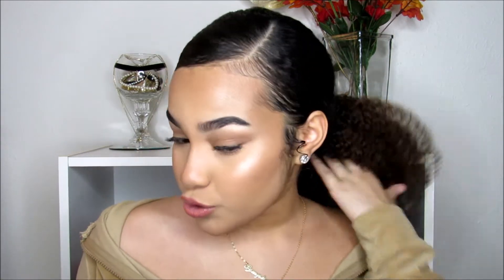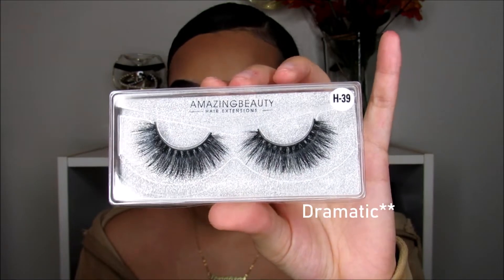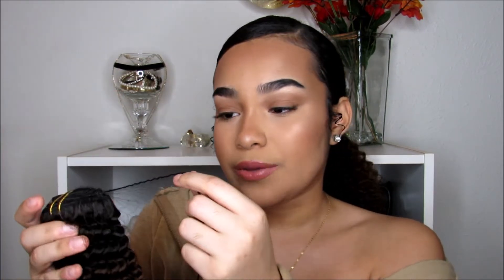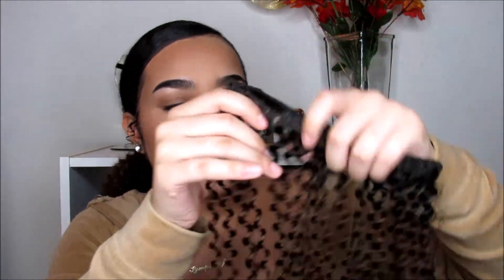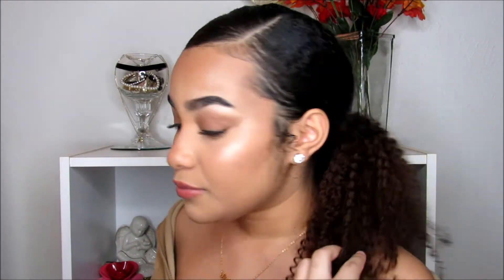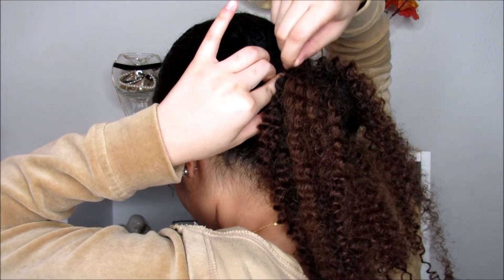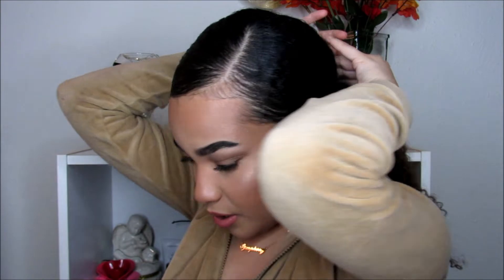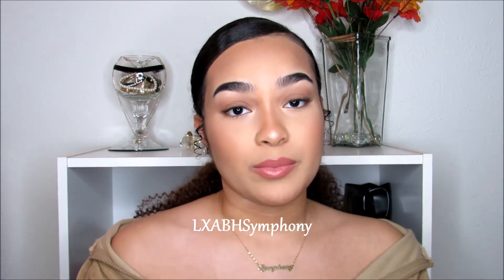SLEEK SIDE PART LOW PONYTAIL WITH OMBRE EXTENTIONS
Company: AmazingBeautyHairExtensions Hair Name  Clip In Hair Extensions
Hair Material  100% Virgin Human Hair
Hair Length  12nch-20Inch
Hair Color  Ombre N/4#
Hair Weight  100Gram
Hair Style  Kinky Curl
Hair Package
One-8Inch Piece With 4 Clips Each Piece

Two-6Inch Piece With 3 Clips Each Piece

Three-4Inch Piece With 2 Clips Each Piece

One-2Inch Piece With 1 Clip Each Piece

L A S T  U P L O A D S

Ethnicity? - Latina & African American
From? - Los Angeles, CA
$2 HIGH QUALITY BRUSHES?